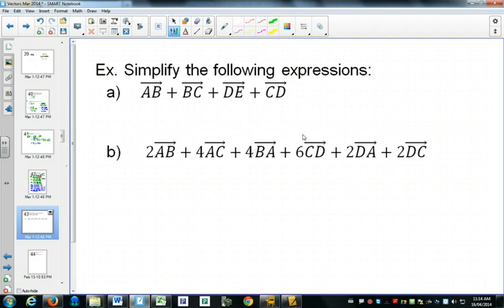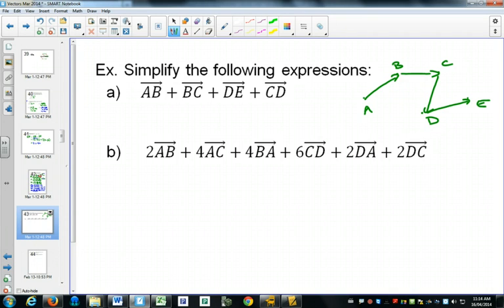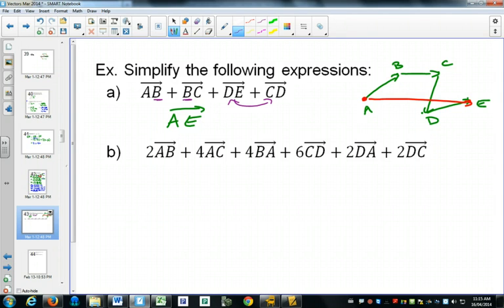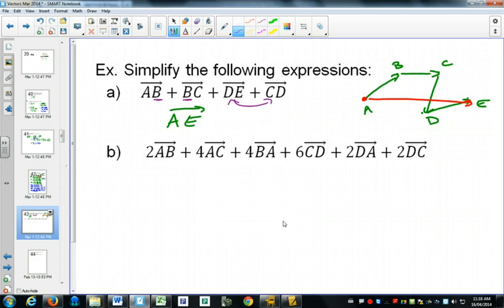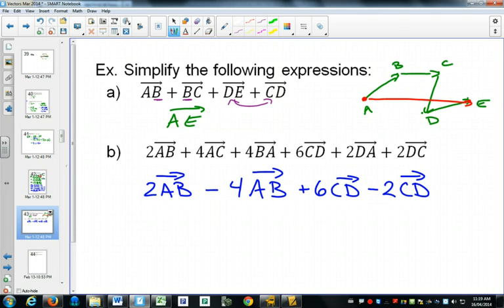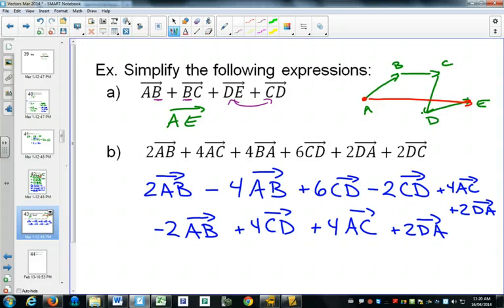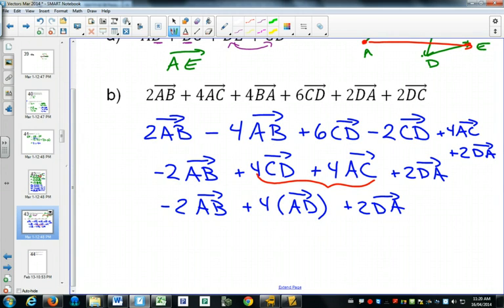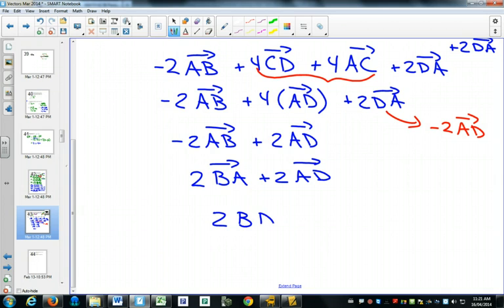MA42 IB Simplifying Vector expressions Apr 16 2 of 5